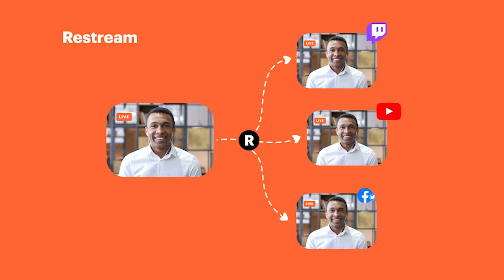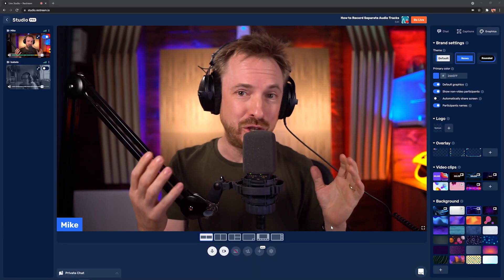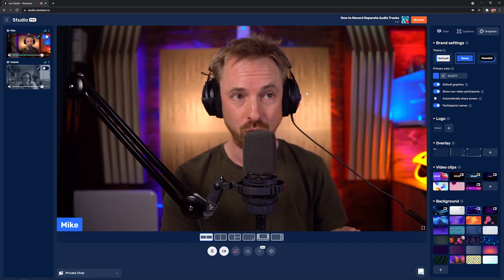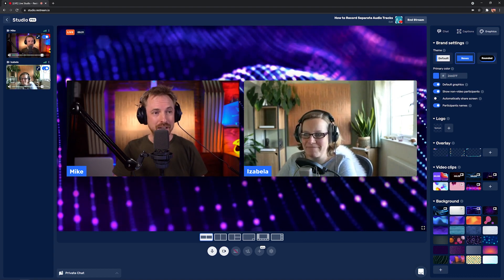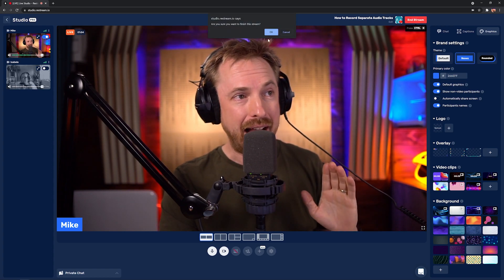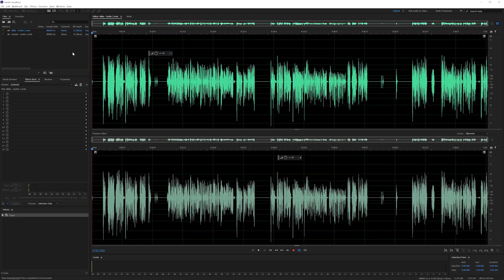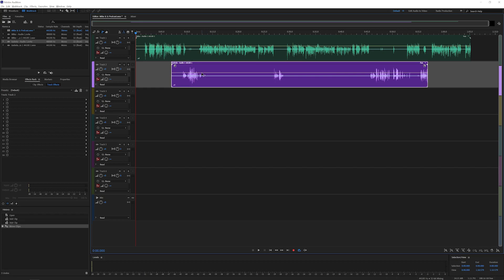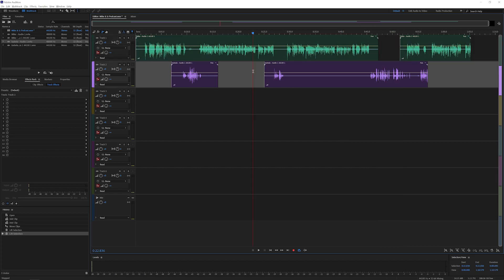Unlock the Secret to High-Quality Live Streaming: Mastering Separate Audio Tracks in Restream Studio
Restream Studio allows you to record your live stream audio and split it into seperate tracks! This is ideal for repurposing your live video stream into an audio podcast.

0:00 Tutorial Start
0:43 Getting started
0:58 Invite guests
2:39 Download recordings
3:08 Importing to Audition
4:22 Wrap up